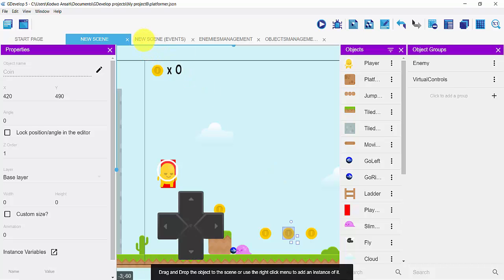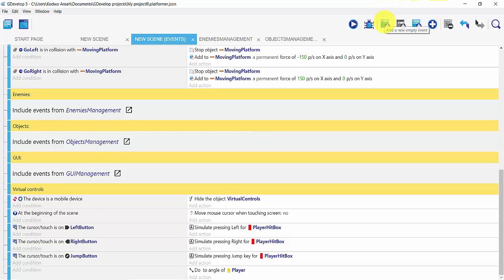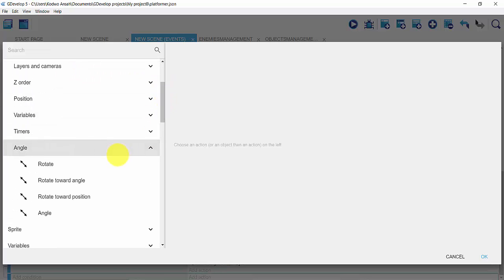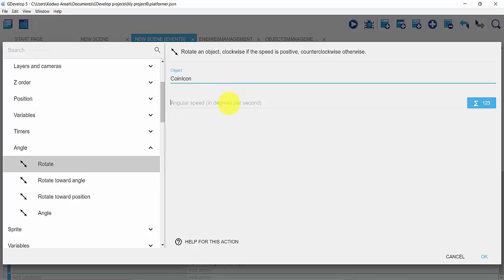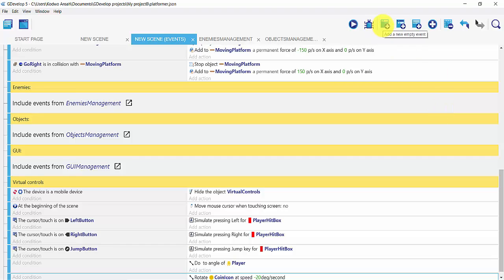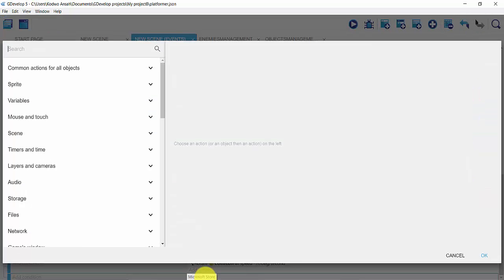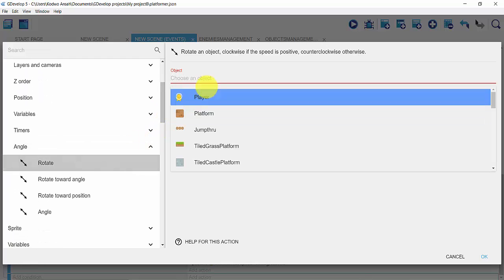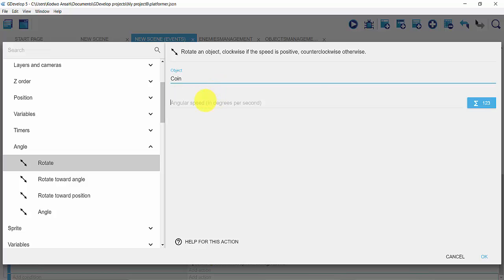HOW TO ROTATE COINICON AND COIN IN GDEVELOP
In this video, I will show you how to get your coin icon to rotate counterclockwise and your coin to rotate clockwise in gdevelop.

Create any game

Unleash your creativity with GDevelop and create any kind of game: platformers, puzzles, shoot 'em up, strategy, 8-bit games... Go through the examples or start a new project from scratch.

With GDevelop, you can make simple projects for fun or create ambitious indie games like Lil BUB's HELLO EARTH, Hyperspace Dogfights, and tons of other games!

Events: game creation, intuitive for all

GDevelop takes visual programming to the next step, allowing you to add ready-made behaviors to your game objects and make new behaviors using these intuitive, easy-to-learn events.

Recommended Video:

ACTIVATE FULLSCREEN (without html5 aspect ratio in gdevelop )